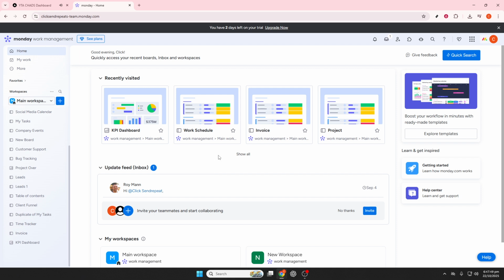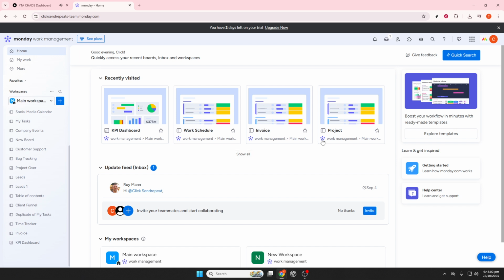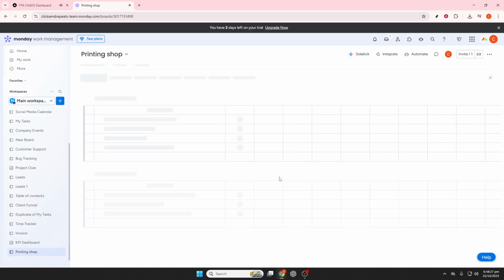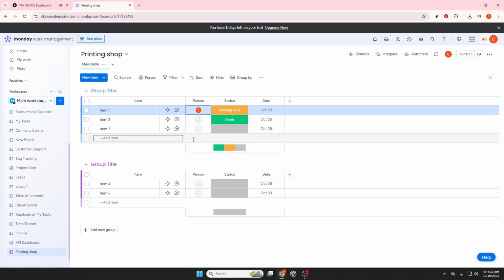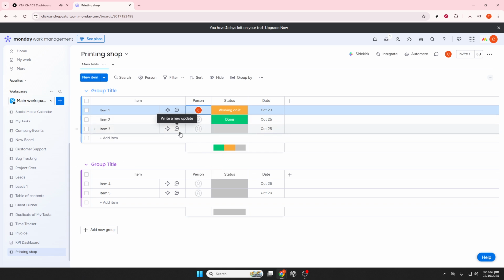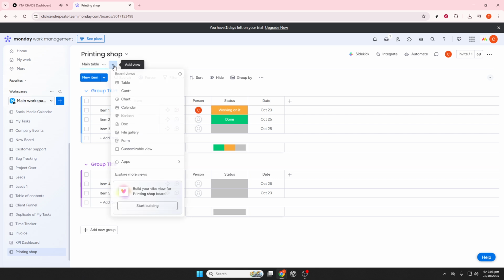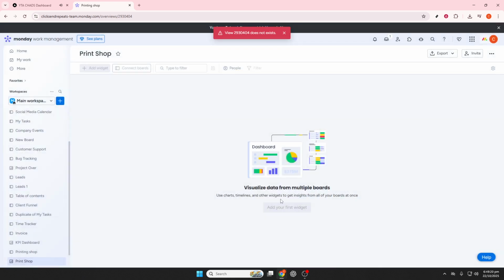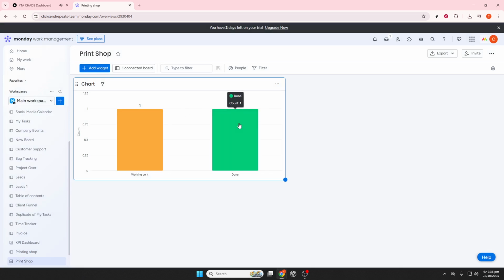How to Manage Your Print Shop with Monday.com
Running a print shop and want to manage your projects, clients, and orders more efficiently? 🎨🖨️
In this video, you’ll learn how to manage your print shop with Monday.com — from tracking print jobs and managing inventory to scheduling deadlines and automating client communication. This tutorial will help you set up a powerful, easy-to-use system that streamlines your print shop operations and boosts productivity.

Here’s what you’ll discover:
🗂️ How to organize your print orders and projects inside Monday.com
📅 How to set up timelines, task boards, and delivery schedules
🤝 How to manage clients, proofs, and approvals seamlessly
📈 How to track inventory, costs, and revenue
⚙️ How to automate repetitive tasks to save time and reduce errors
📊 How to create dashboards for instant visibility on job progress and team workload

Whether you’re a small print shop owner, a manager, or a creative production team, this tutorial will show you exactly how to turn Monday.com into your all-in-one print management system.

👉 Perfect for managing orders, artwork, production timelines, customer service, and invoices — all in one place!

💡 Watch till the end for bonus automation tips that will help your print shop run smoother than ever.